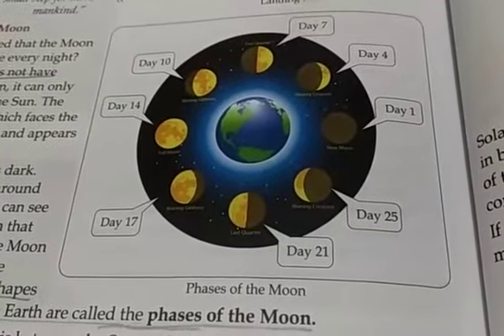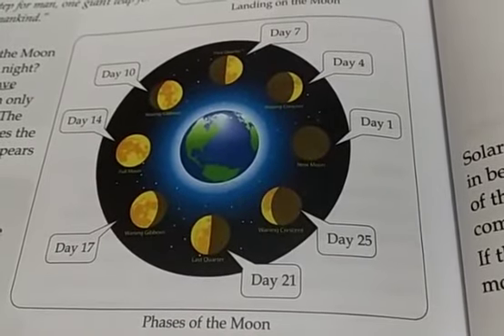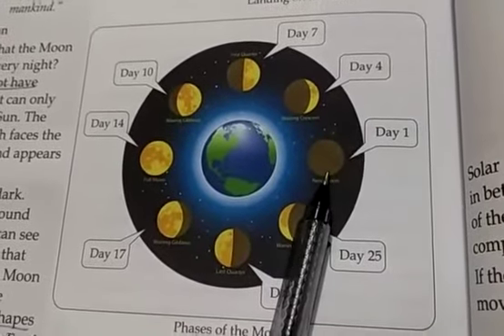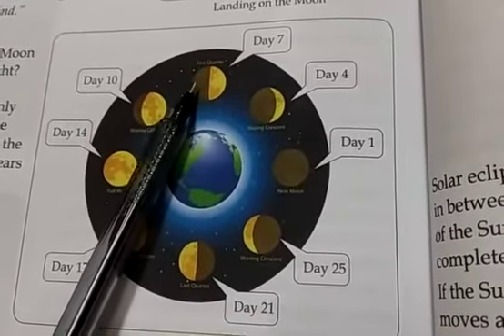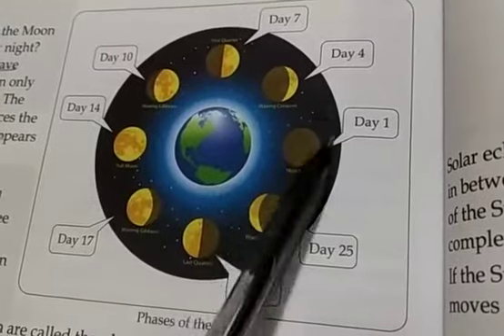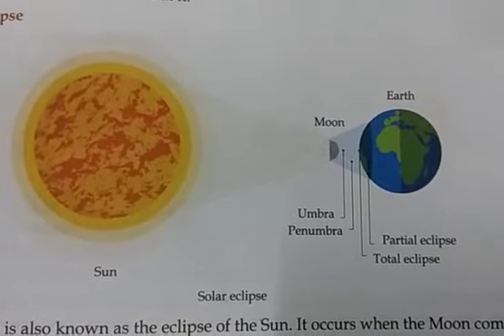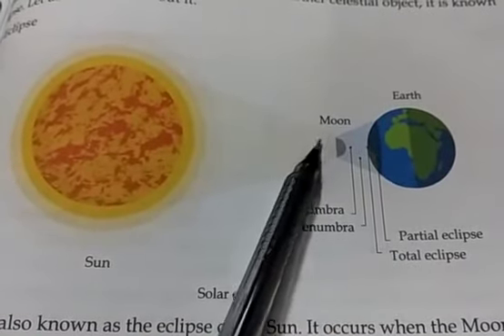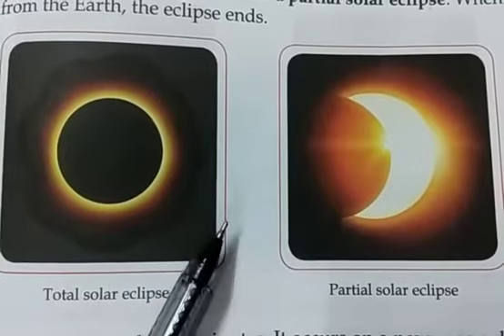STD V, SUBJECT - SCIENCE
TOPIC : SUN, EARTH AND MOON - PART 4